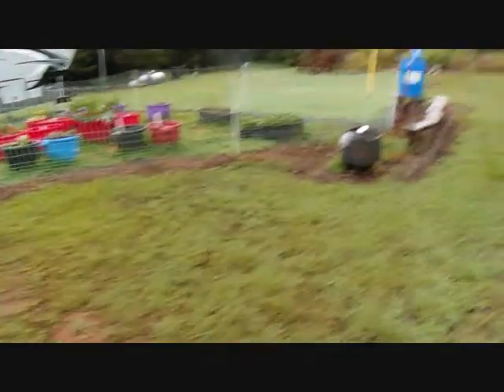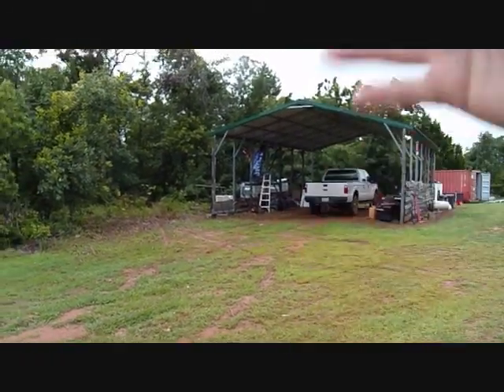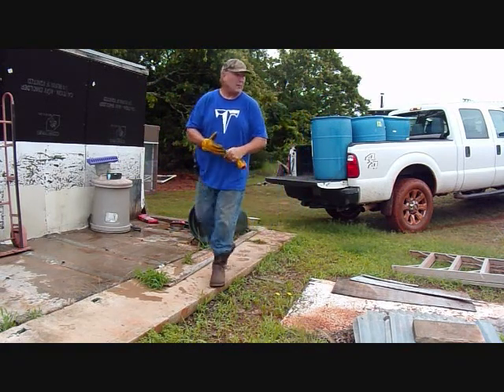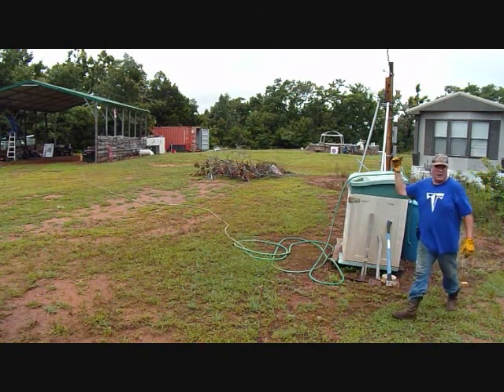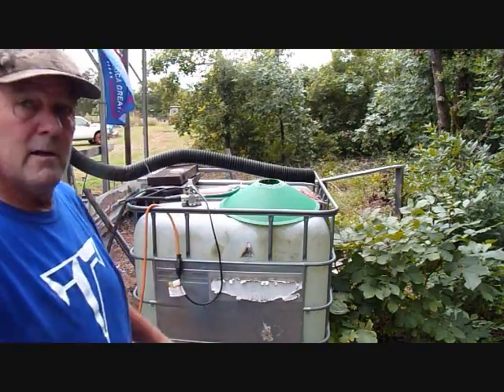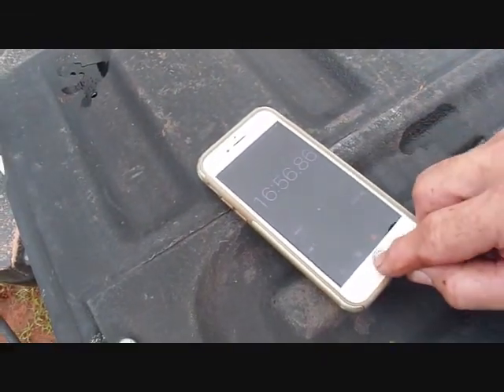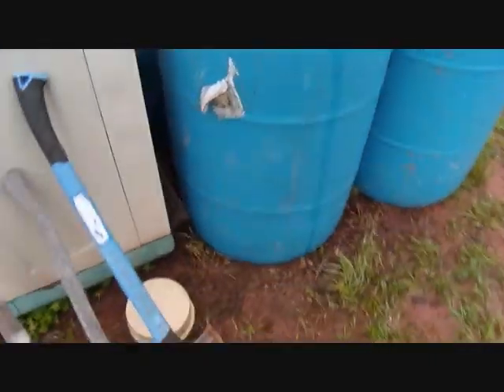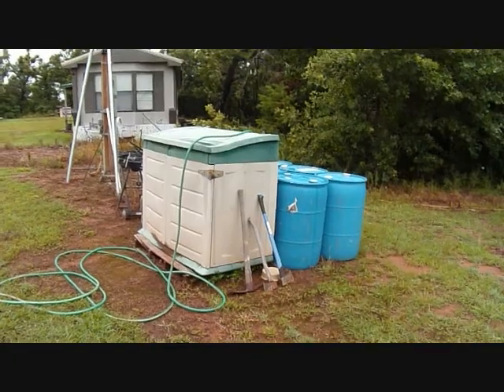# 110 Water Barrels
Water for the garden.